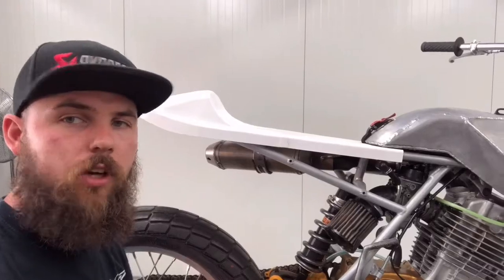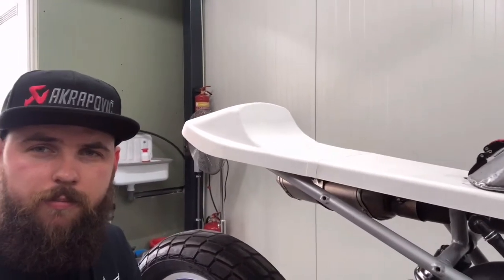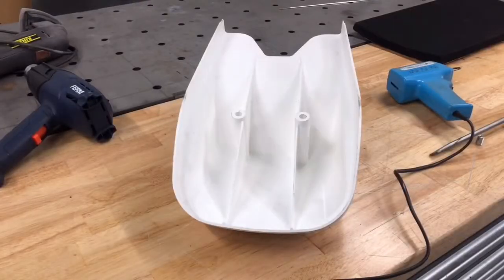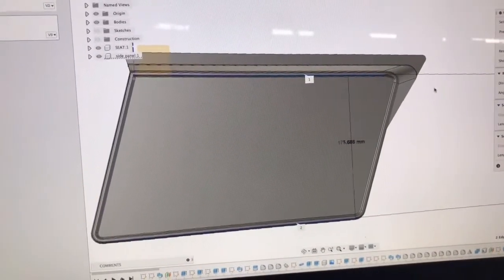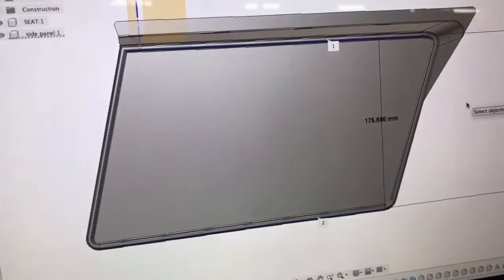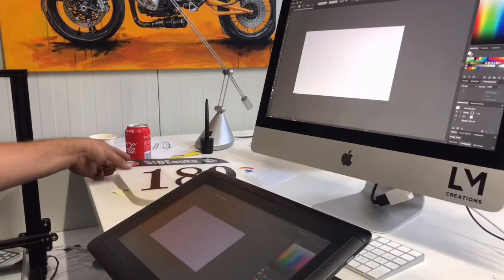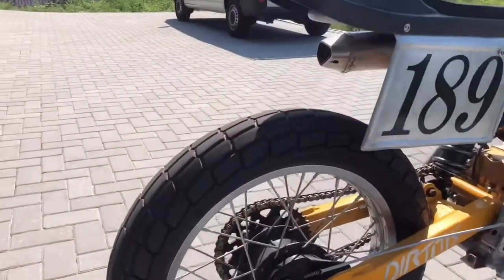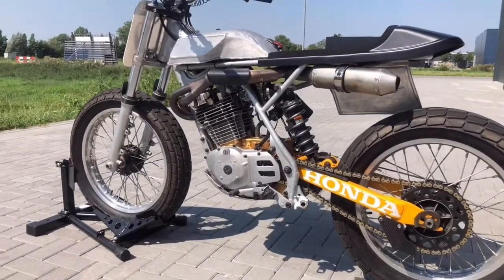Dirtitis 3.0 Part 3 Finishing the Honda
Finishing the Dirtitis 3.0 finishing the 3D prints, failing on 3D printing the side plate but fabricating it out of Aluminum! Painting it and showing the final result! Next time you’ll see it on the track!